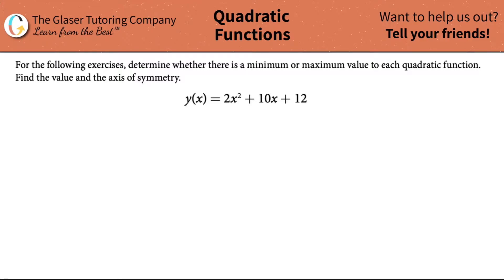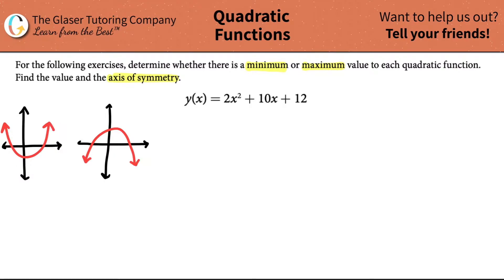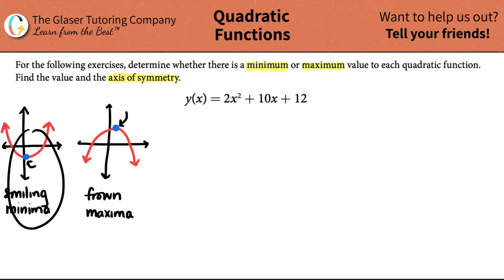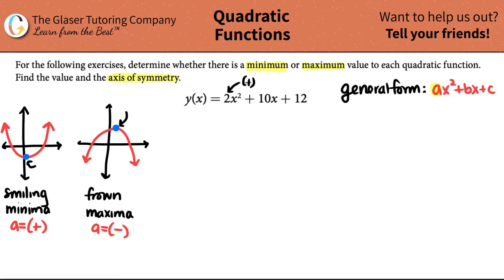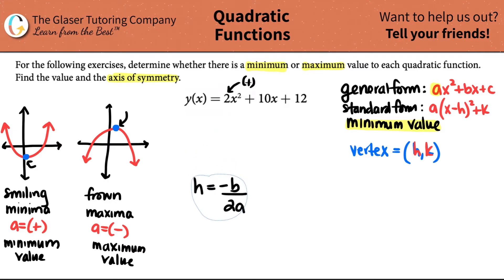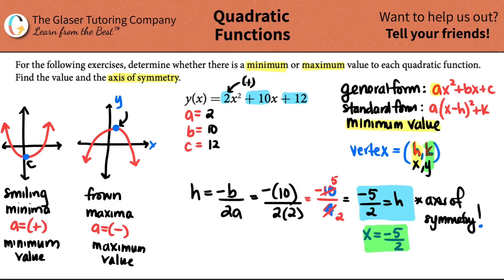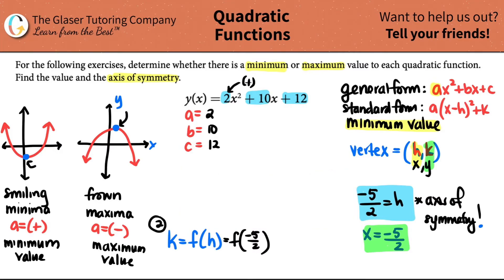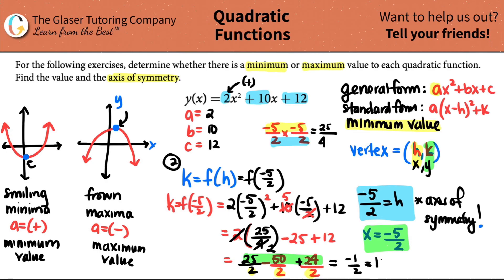Determining if There is a Minimum or Maximum Value to a Quadratic Function: y(x) = 2x2 + 10x + 12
For the following exercises, determine whether there is a minimum or maximum value to each quadratic function. Find the value and the axis of symmetry.
y(x) = 2x2 + 10x + 12